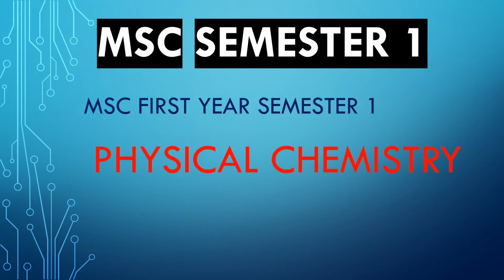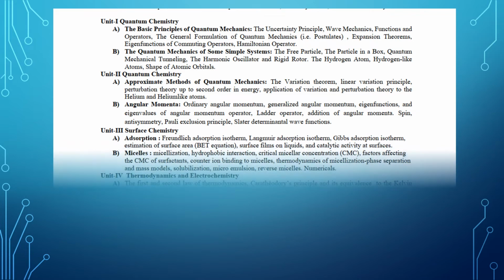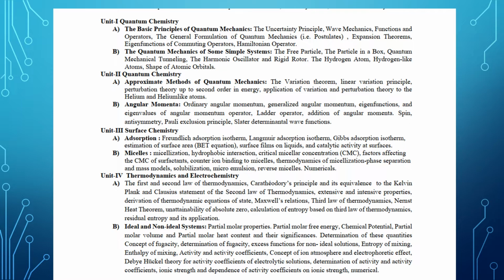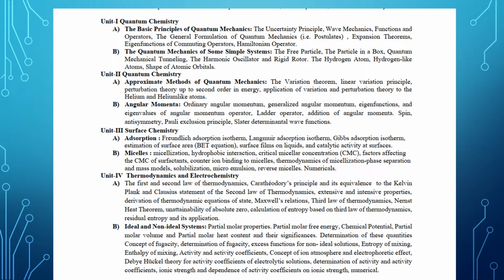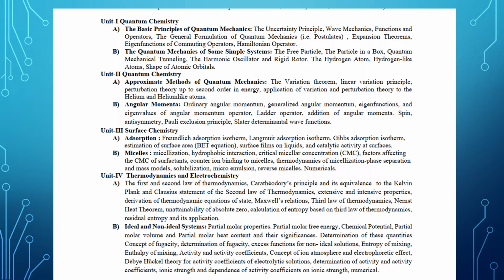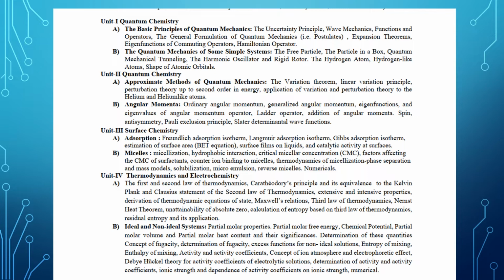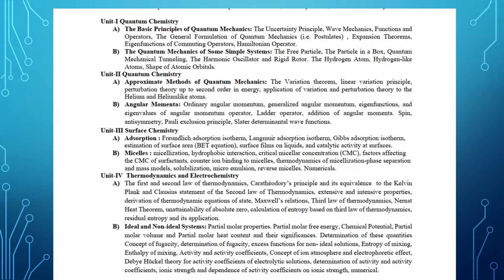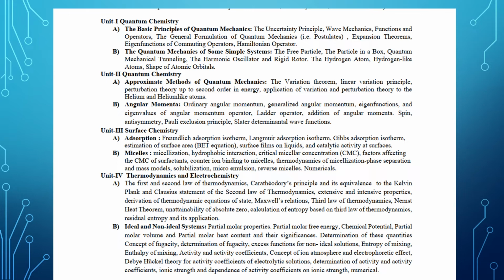M.Sc Chemistry 1st year semester 1 ( PHYSICAL CHEMISTRY ) SYLLABUS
Unit-I Quantum Chemistry
A) The Basic Principles of Quantum Mechanics: The Uncertainty Principle, Wave Mechanics, Functions and
Operators, The General Formulation of Quantum Mechanics (i.e. Postulates) , Expansion Theorems,
Eigenfunctions of Commuting Operators, Hamiltonian Operator.
B) The Quantum Mechanics of Some Simple Systems: The Free Particle, The Particle in a Box, Quantum
Mechanical Tunneling, The Harmonic Oscillator and Rigid Rotor. The Hydrogen Atom, Hydrogen-like
Atoms, Shape of Atomic Orbitals.
Unit-II Quantum Chemistry
A) Approximate Methods of Quantum Mechanics: The Variation theorem, linear variation principle,
perturbation theory up to second order in energy, application of variation and perturbation theory to the
Helium and Heliumlike atoms.
B) Angular Momenta: Ordinary angular momentum, generalized angular momentum, eigenfunctions, and
eigenvalues of angular momentum operator, Ladder operator, addition of angular momenta. Spin,
antisymmetry, Pauli exclusion principle, Slater determinantal wave functions.
Unit-III Surface Chemistry
A) Adsorption : Freundlich adsorption isotherm, Langmuir adsorption isotherm, Gibbs adsorption isotherm,
estimation of surface area (BET equation), surface films on liquids, and catalytic activity at surfaces.
B) Micelles : micellization, hydrophobic interaction, critical micellar concentration (CMC), factors affecting
the CMC of surfactants, counter ion binding to micelles, thermodynamics of micellization-phase separation
and mass models, solubilization, micro emulsion, reverse micelles. Numericals.
Unit-IV Thermodynamics and Electrochemistry
A) The first and second law of thermodynamics, Carathéodory’s principle and its equivalence to the Kelvin
Plank and Clausius statement of the Second law of Thermodynamics, extensive and intensive properties,
derivation of thermodynamic equations of state, Maxwell’s relations, Third law of thermodynamics, Nernst
Heat Theorem, unattainability of absolute zero, calculation of entropy based on third law of thermodynamics,
residual entropy and its application.
B) Ideal and Non-ideal Systems: Partial molar properties. Partial molar free energy, Chemical Potential, Partial
molar volume and Partial molar heat content and their significances. Determination of these quantities
Concept of fugacity, determination of fugacity, excess functions for non- ideal solutions, Entropy of mixing,
Enthalpy of mixing, Activity and activity coefficients, Concept of ion atmosphere and electrophoretic effect,
Debye Hückel theory for activity coefficients of electrolytic solutions, determination of activity and activity
coefficients, ionic strength and dependence of activity coefficients on ionic strength, numerical